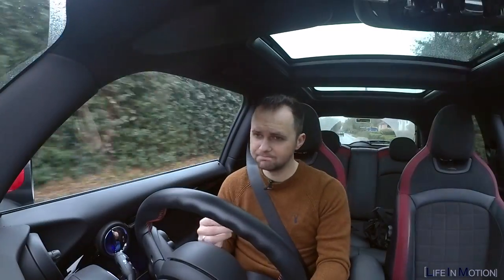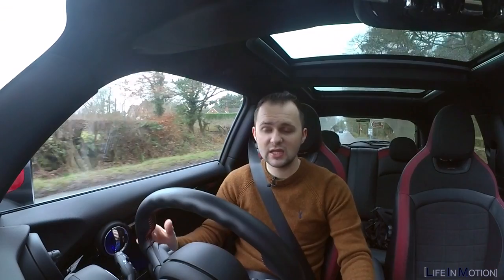Buying From Mini Park Lane [LONDON]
Hi Guys!

Welcome to Life In Motion and to an insight into my buying experience at Mini Park Lane. I would like to do a shoutout to Lauren Parker who sold me the car, and who was awesome throughout! A big thank you to Mini Park Lane for sending over some great footage to use but mostly, thanks for the awesome car!

Hope you guys enjoy this video and make sure to comment any questions you may have for me to answer! Enjoy...

One Day By DJ Quads
My Duties by DJ Quads